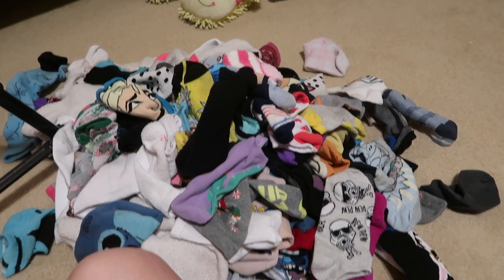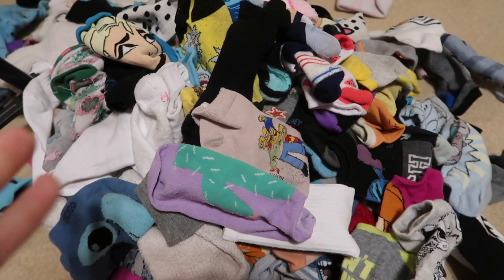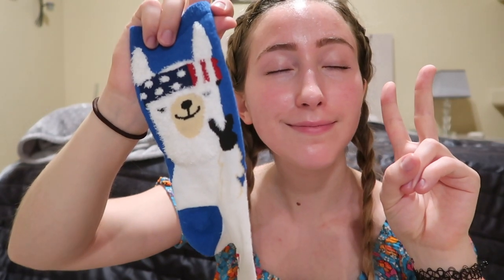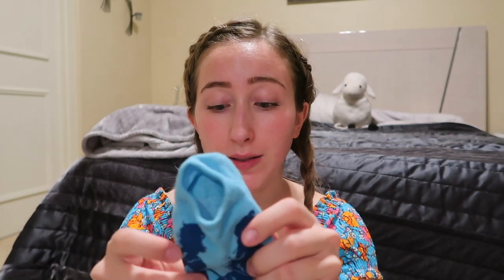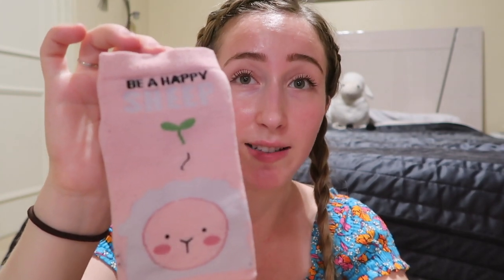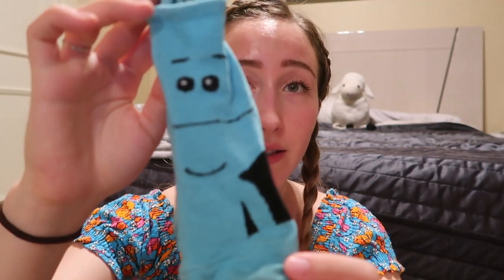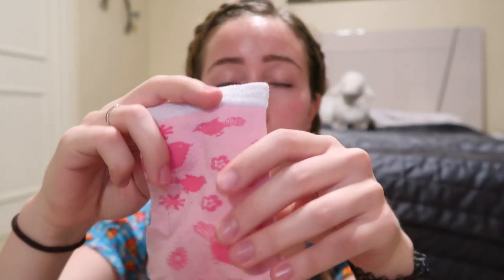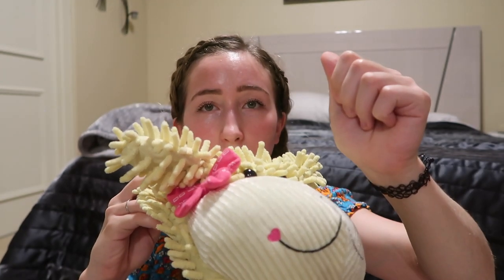THE CRAZIEST THINGS I WEAR! (MY SOCKS LOL)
My crazy socks are some of my most prized possessions. I'm always wearing crazy and most of the time mis-matched socks, and some of you have requested that I make a video showing them off! So here it is!! :)

Hope you all enjoy this chill video. Love you all and stay safe xoxo

If you're dying for more of me, FOLLOW ME ALL THE PLACES!